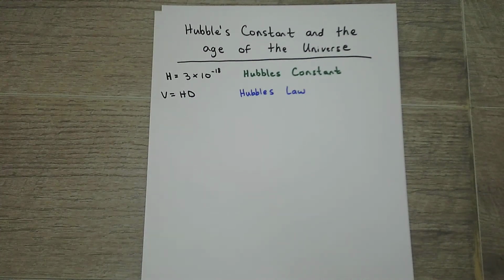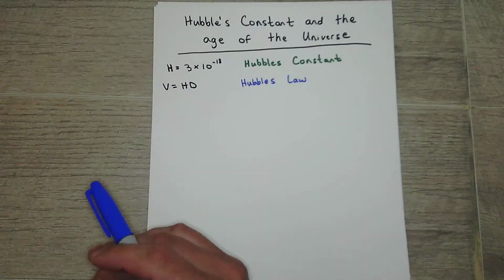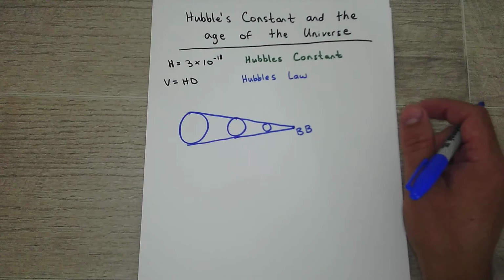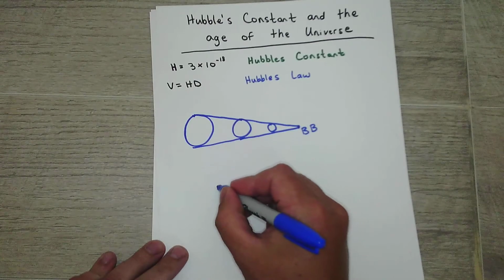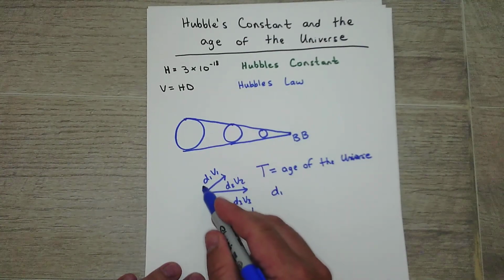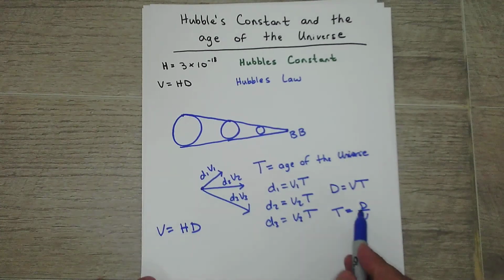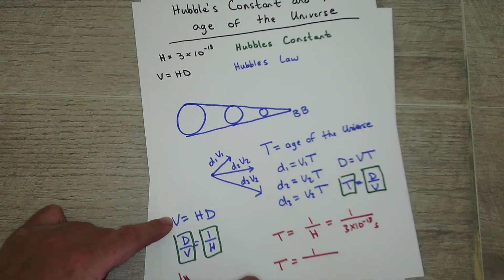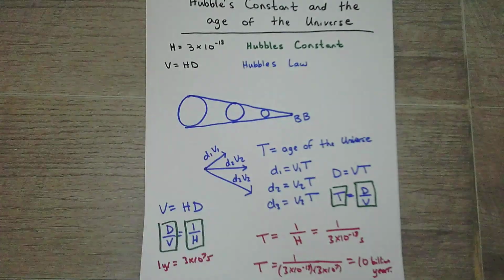Cosmology 5 5